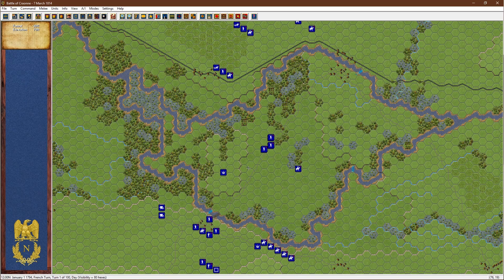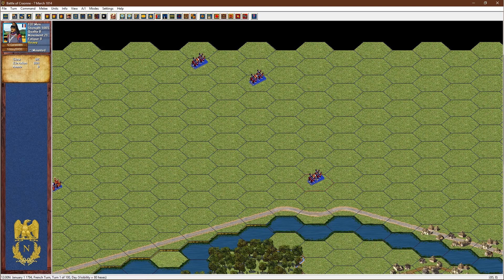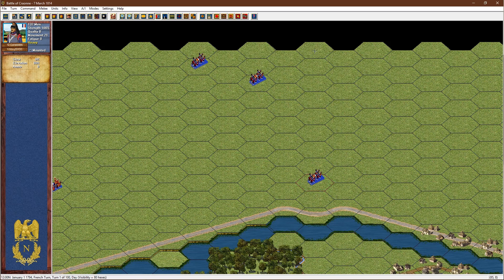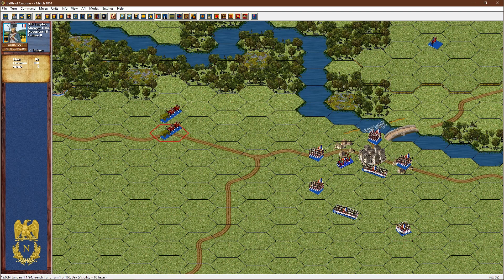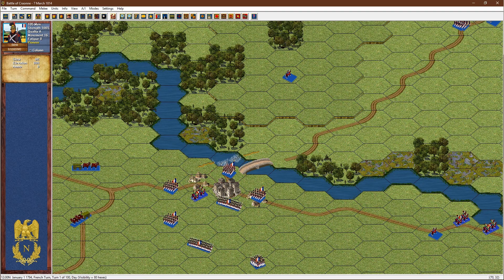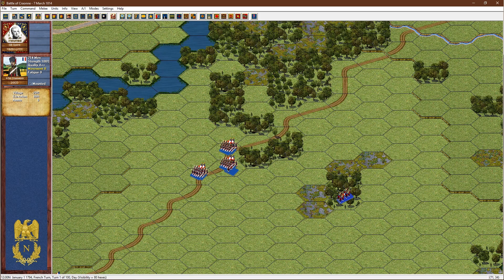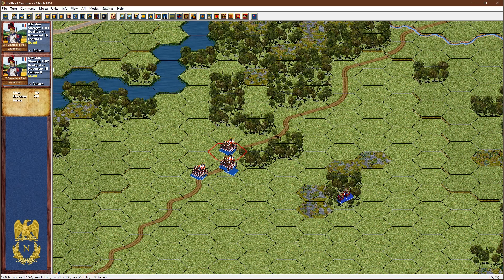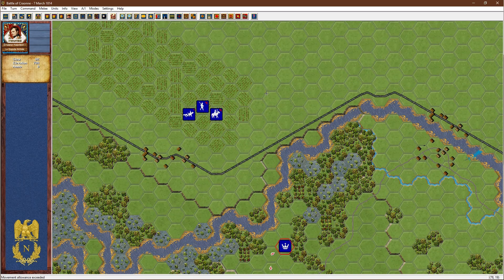John Tiller Napoleonic Series - Basic Movement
A video designed to introduce newcomers to the JTS Napoleonic series to basic unit movement